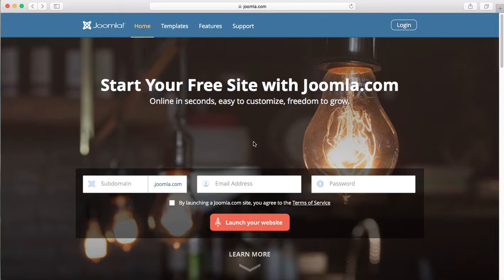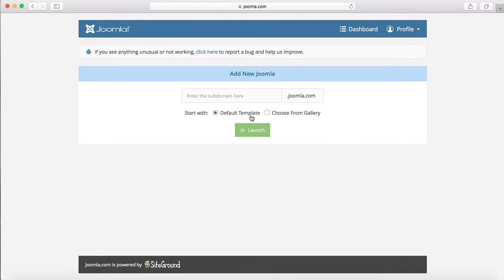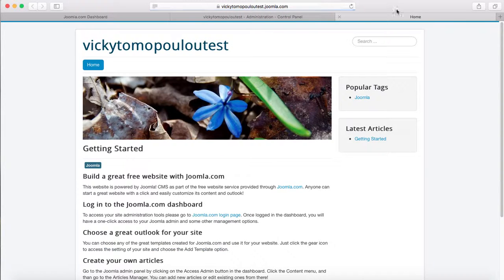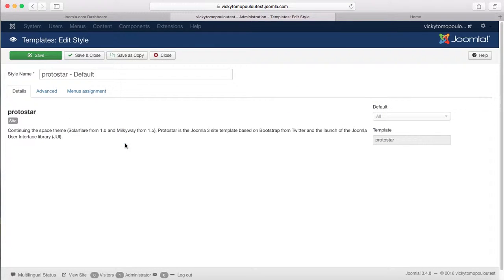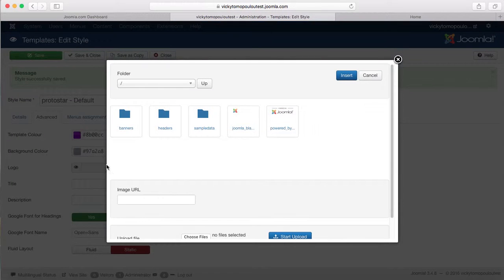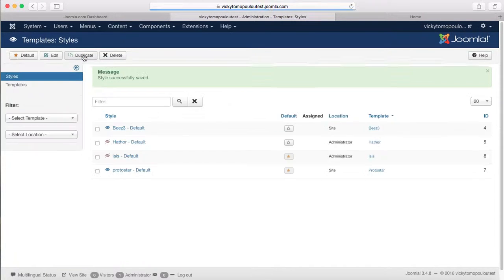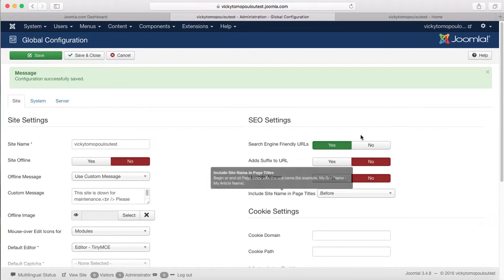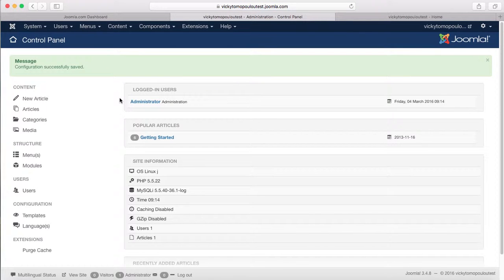Starting a web site on joomla.com